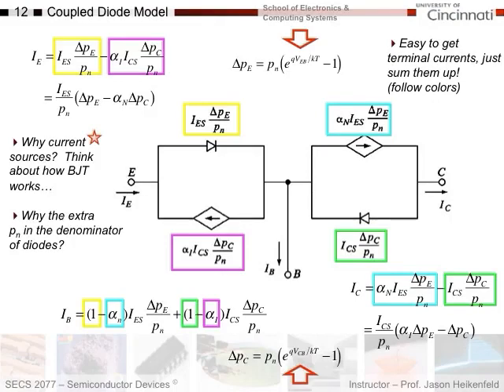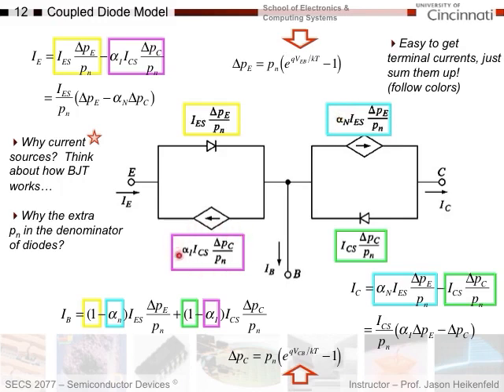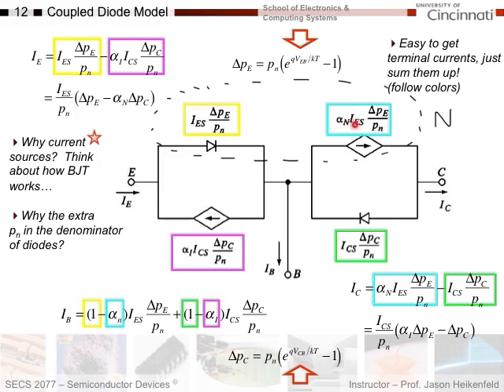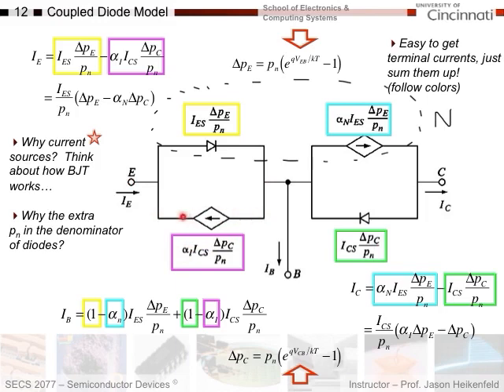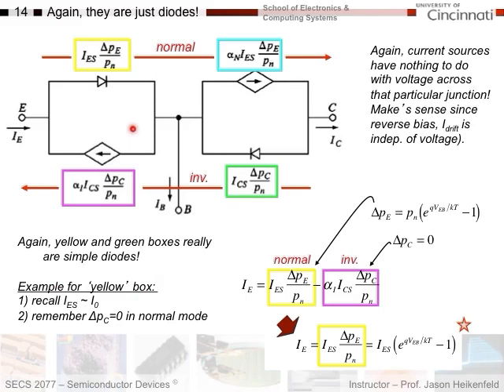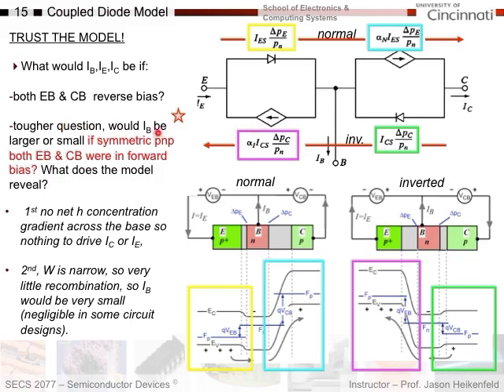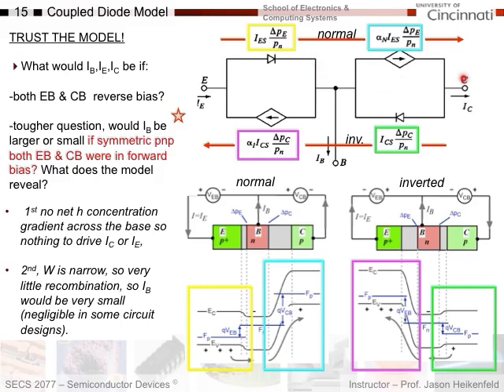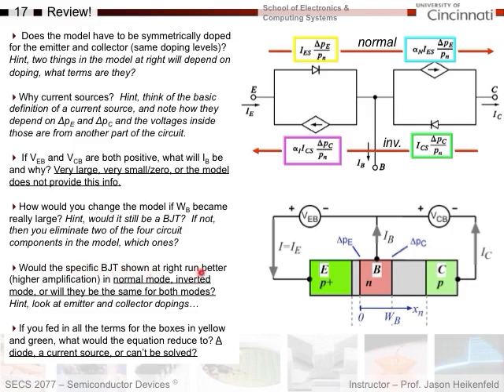BJT Coupled Diodes Part B